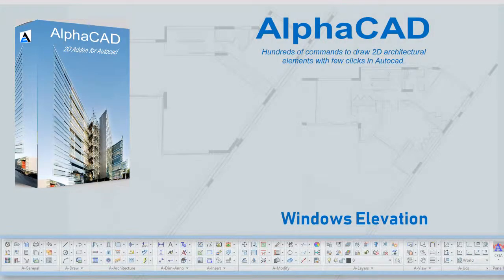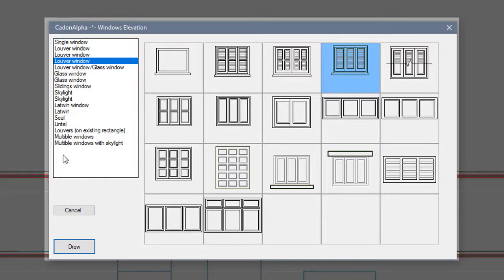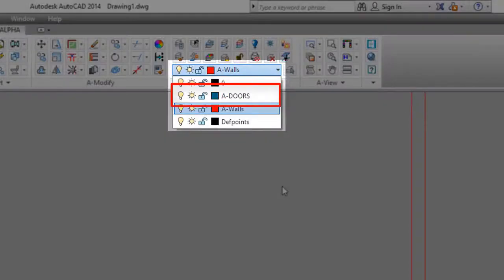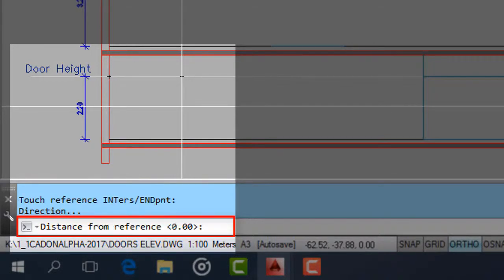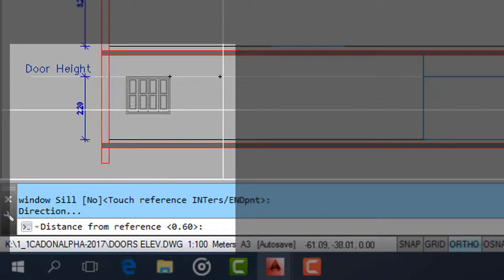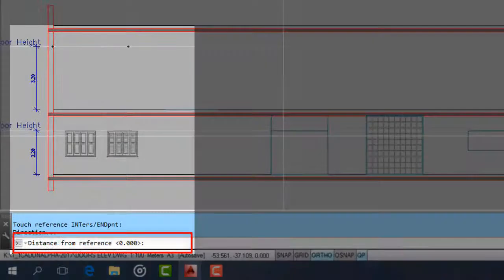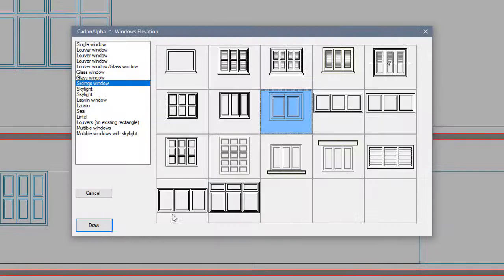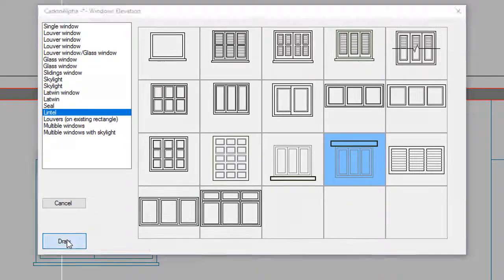Windows in Elevation in AlphaCAD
Command to draw in two or three clicks parametric windows in elevation on a layer called A-Doors. Select type from a dialogue and follow prompts.